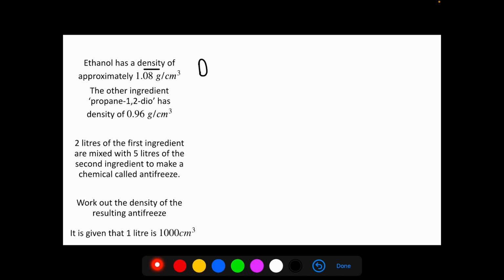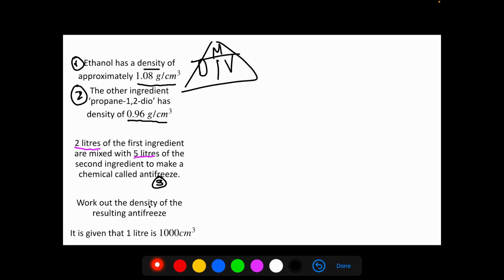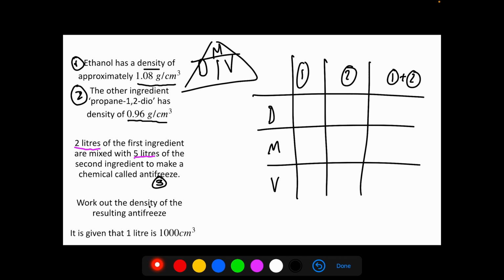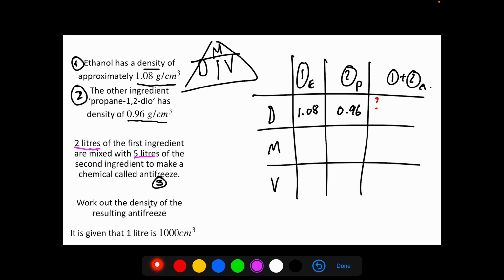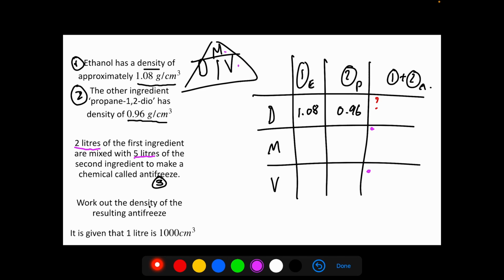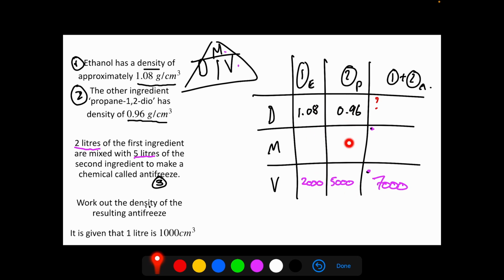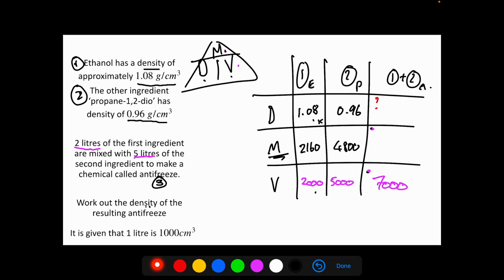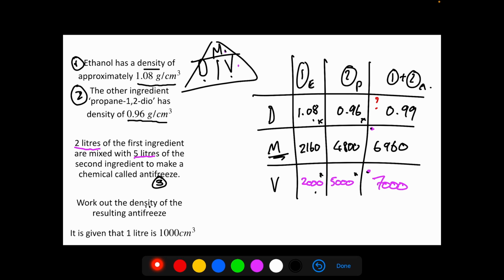10 Simple GCSE Skills for Top Marks: Compounds Measures Part 2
We take a look at using our simple table with density on a slightly trickier questions that is handled in no time.